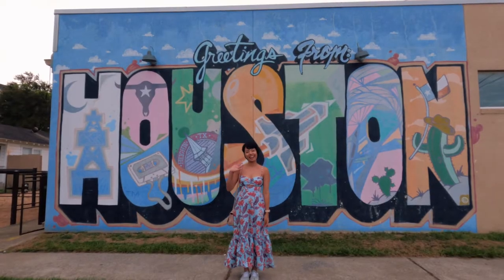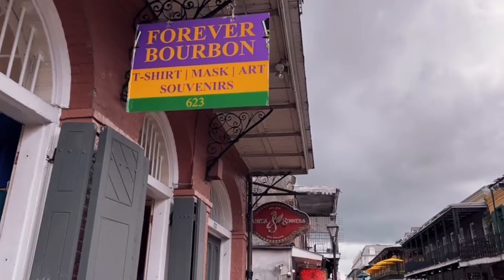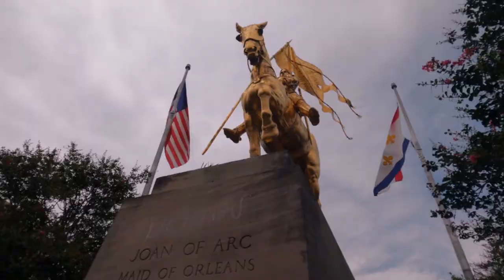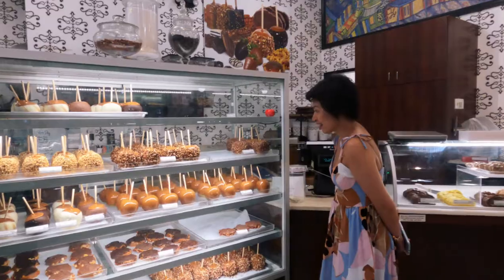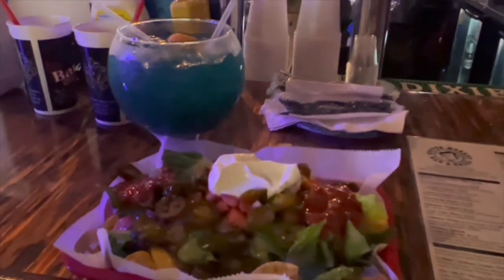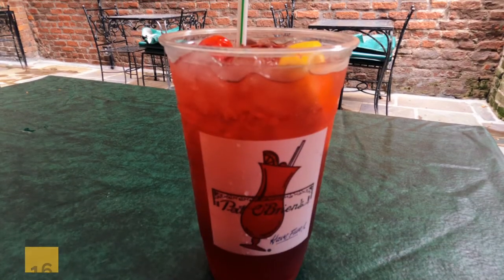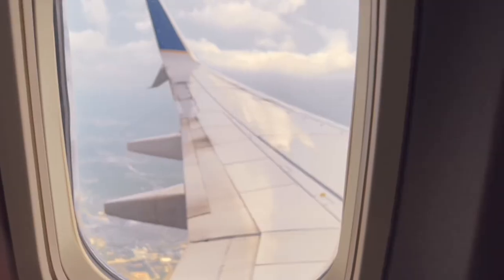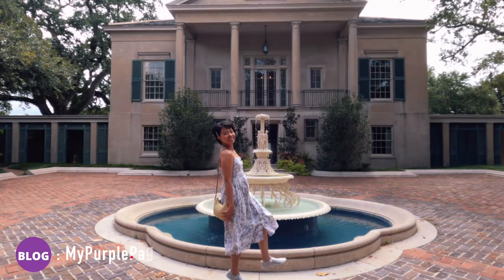20 Things to do, see and eat in New Orleans, Louisiana | New Orleans Travel Guide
Hi, FellowTravelers! I am finally sharing my birthday trip to New Orleans. So if you're looking for things to do in New Orleans, Louisiana, you've come to the right place. Enjoy!
Where we went:
🐝🐝🐝Mr. Ed's Seafood and Oyster House
Timecodes:
0:00 Intro
1:02 Where to stay in New Orleans, Louisiana?
1:41 Explore Bourbon Street
2:26 Have Beignets at Cafe Du Monde
2:52 Get some food or souvenirs at the French Market
3:21 Joan of Arc Statue
3:50 Cafe Beignet
4:18 Visit Jackson Square
4:40 Check out the Steamboat Natchez
5:19 Have a sweet treat at Kilwins
5:25 Mr. Ed's Seafood and Oyster House
5:53 Lafitte's Blacksmith Shop
6:33 Copper Monkey Grill
6:56 Attend mass at St. Louis Cathedral
7:25 Visit Presbytere Museum
7:56 Cafe Du Monde Gift Shop
8:17 Pat O'Brien's
8:50 The Musical Legends Park
9:08 R'evolution Restaurant
10:09 Longue Vue House and Gardens
About:
In this video, we’re exploring New Orleans. We visited different sites around the city. We also went to important historical sites around the Big Easy. So this New Orleans vlog might be the information you are looking for, especially if you want a list of what to do in New Orleans.

Thanks for dropping by, AngelsVideoDiary
xo,